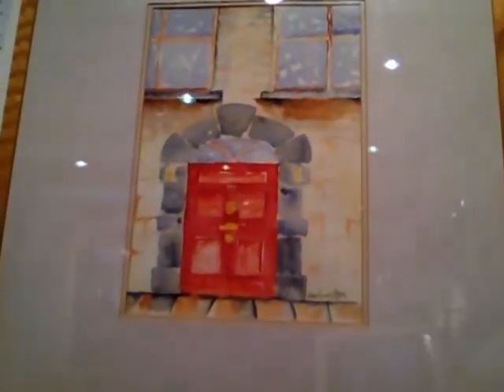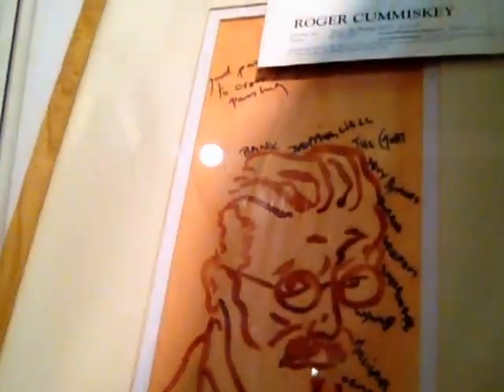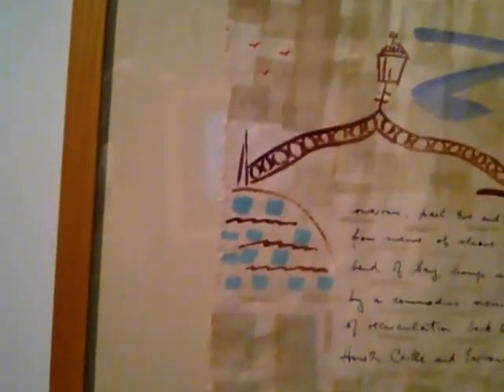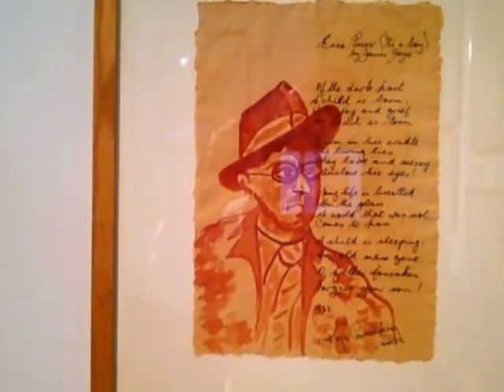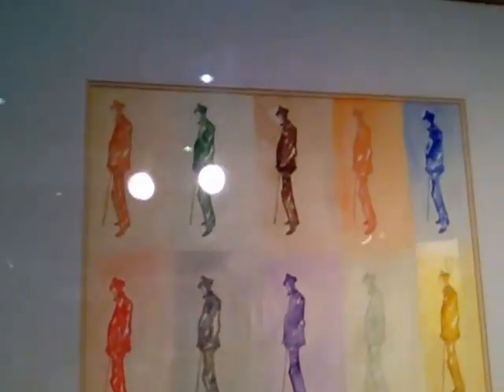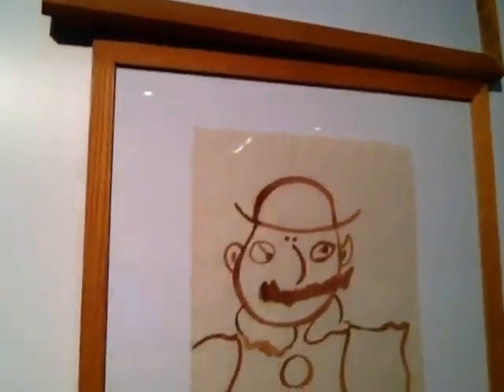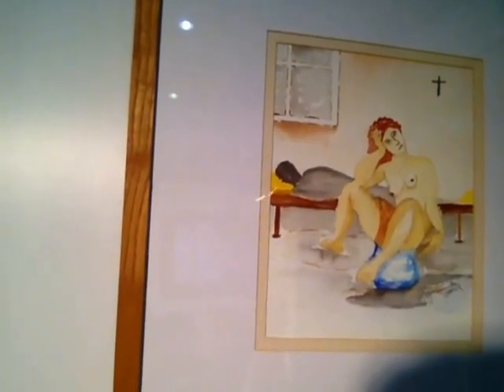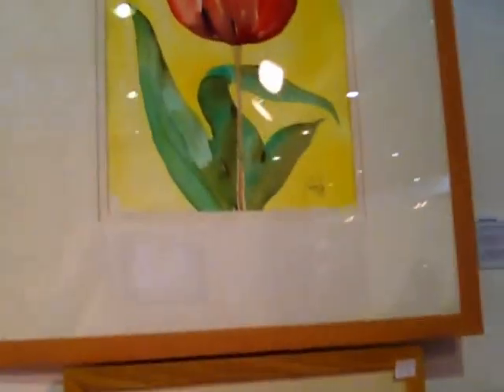Roger at the RDS, DUBLIN, October 2012.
My booth at the SeniorTimes ltd Over50s Show at the Royal Dublin Society.

With thanks to John Low and Des Duggan.